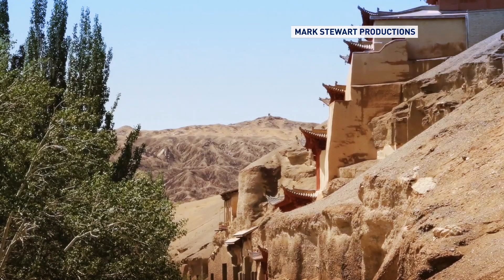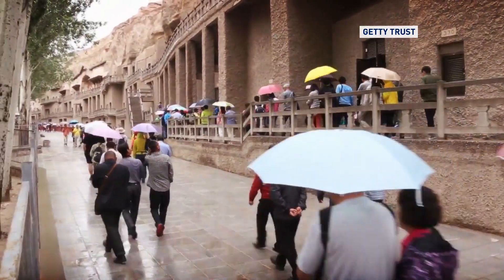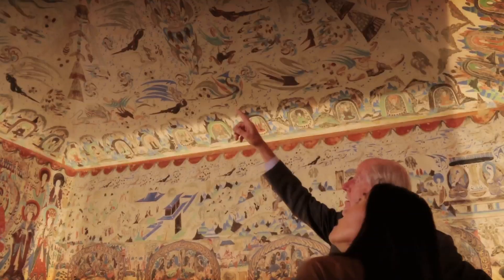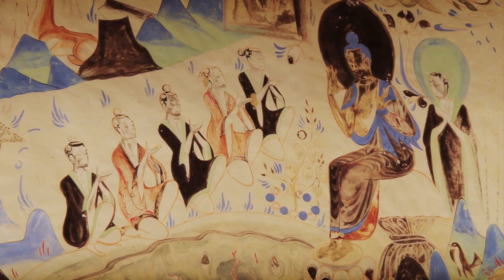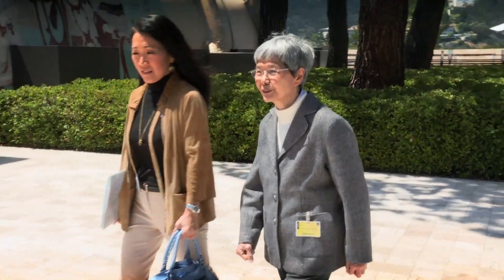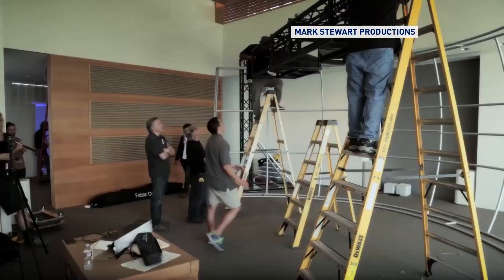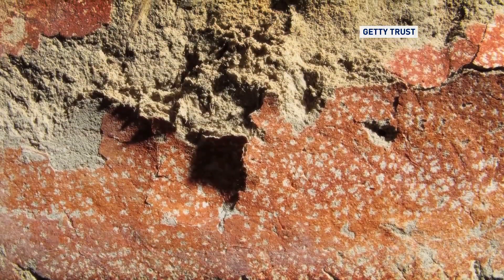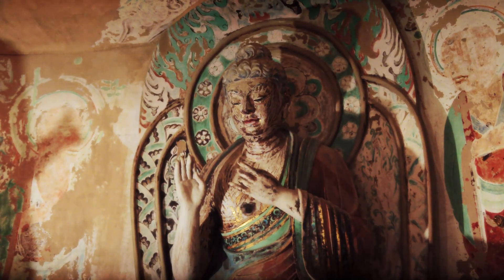Cave Temples of Dunhuang: Buddist art on China’s Silk Road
May Lee shows us the full-sized replicas of China’s Cave Temples of Dunhuang at a traveling art exhibit in Los Angeles.